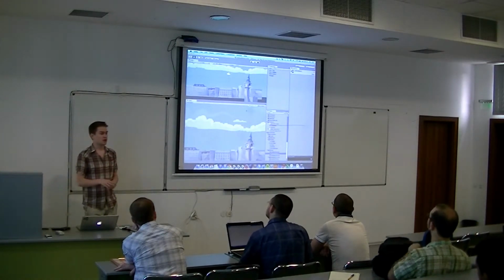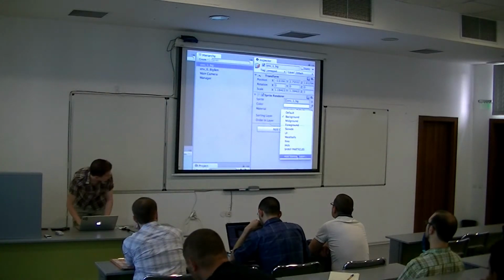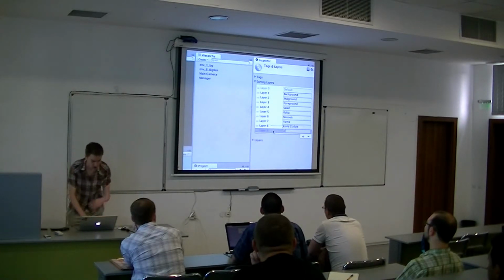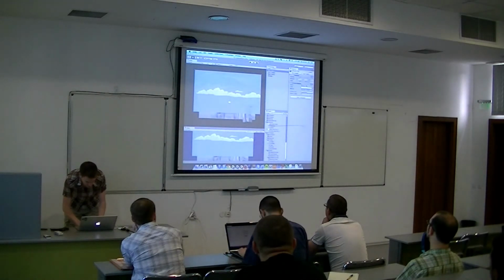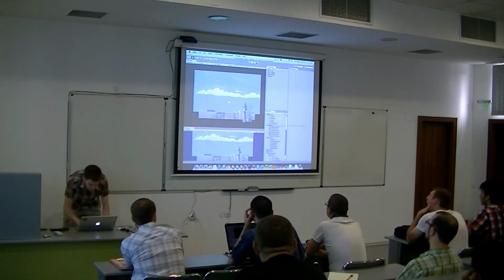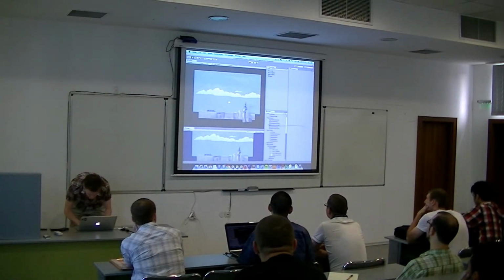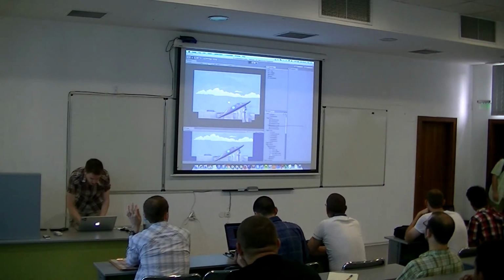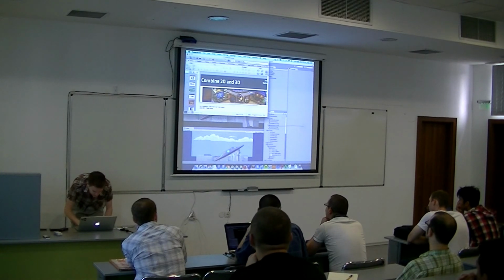GCBulgaria 2014 Unity Workshop Day 2 Part 1